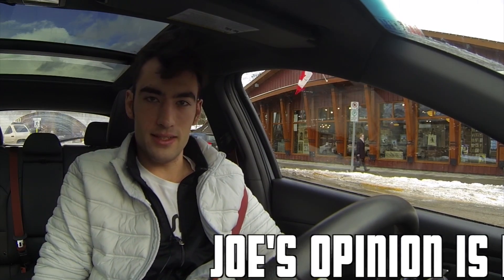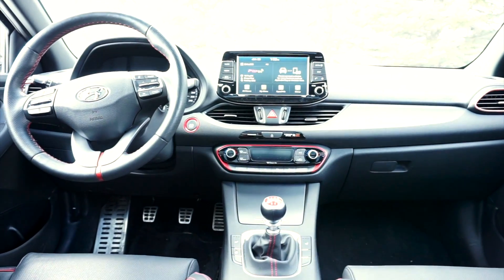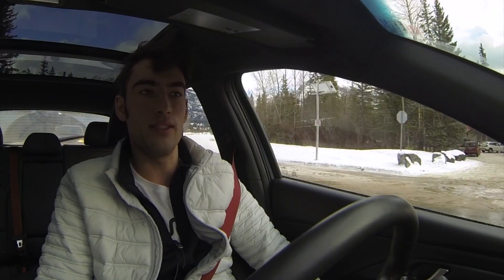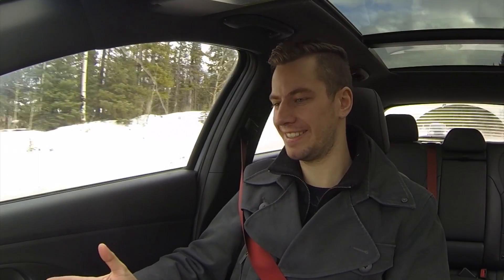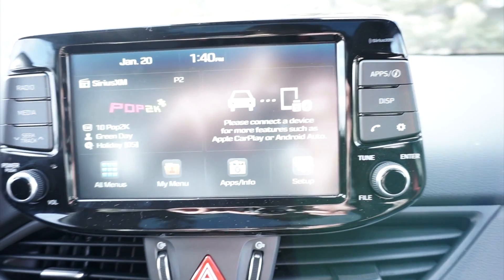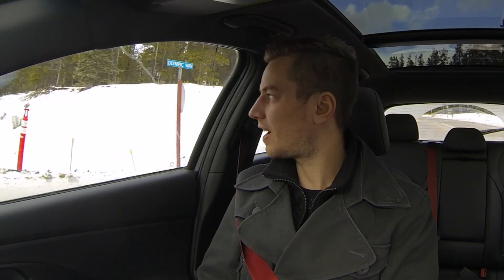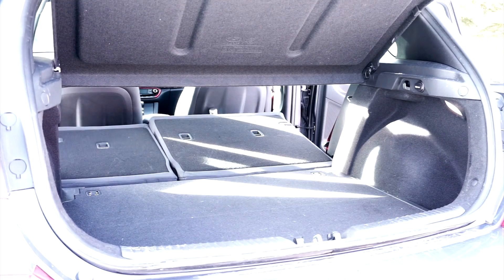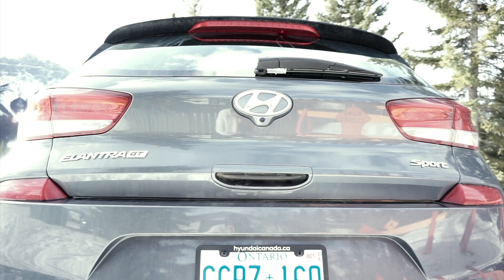What does Joe Think of the 2018 Hyundai Elantra GT Sport? - Joe Random's Opinion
I brought along my good friend, Joe, for a ride in the 2018 Hyundai Elantra GT Sport. This series is intended to bring potential car buyers into the cars that are looking to buy. Let's see what Joe thinks of this attractive hatchback by Hyundai!